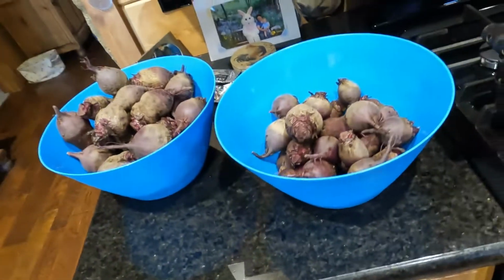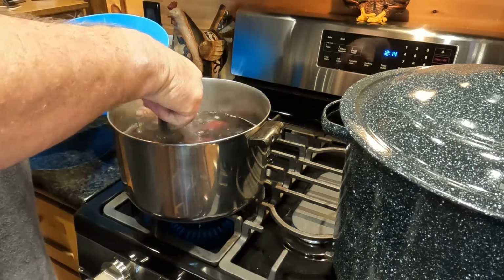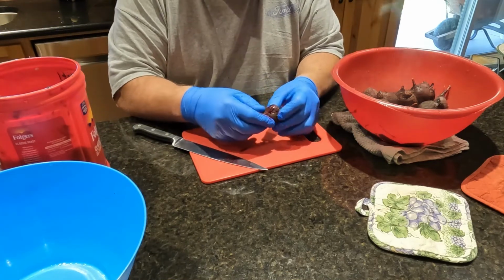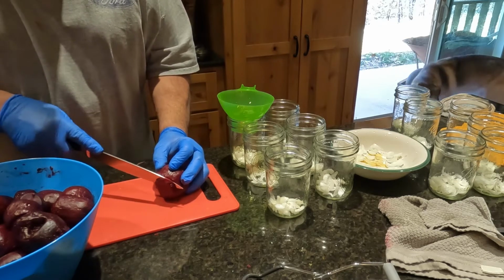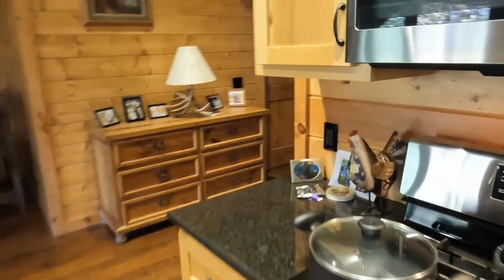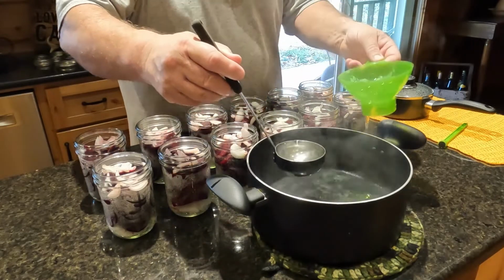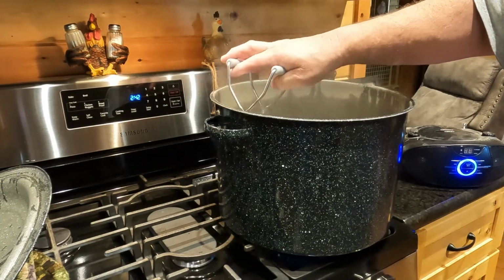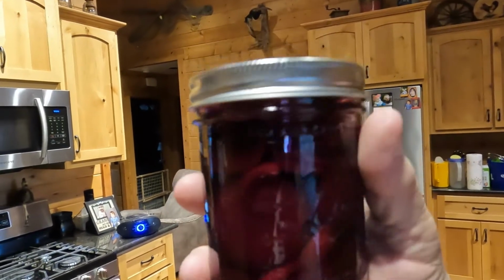CANNING BEETS | DELICIOUS CANNING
This will be our last canning till next year.

MOISTURE METER MT-1902